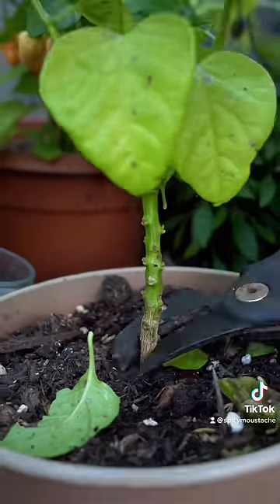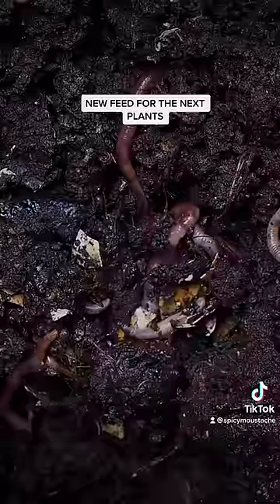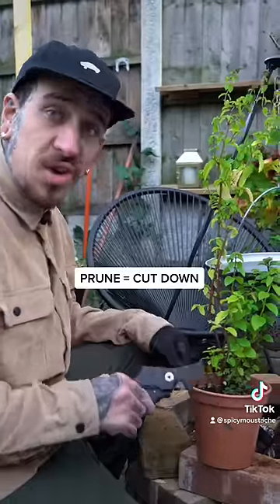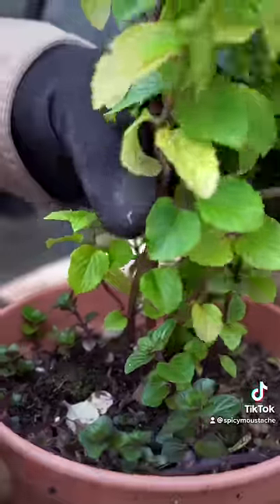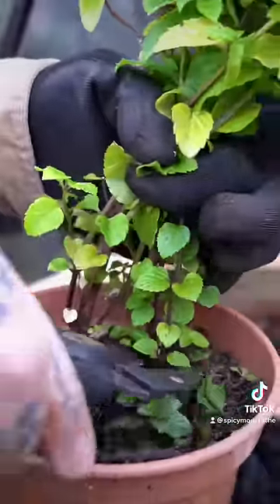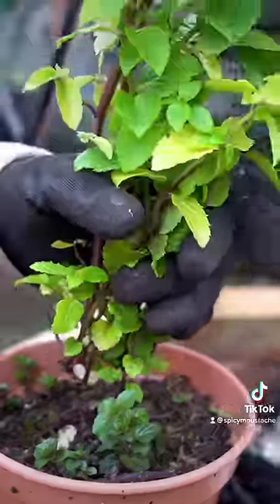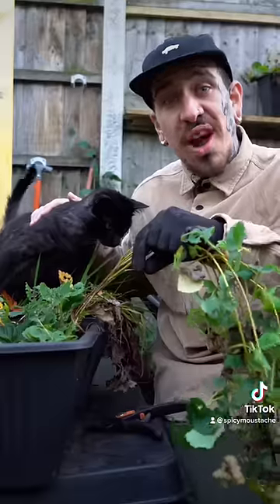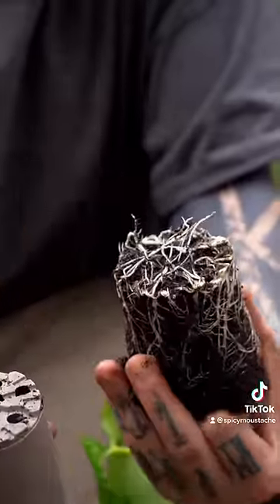Top 5 gardening hacks!